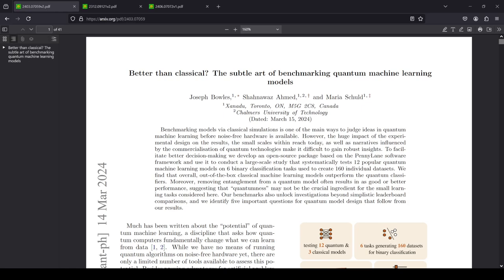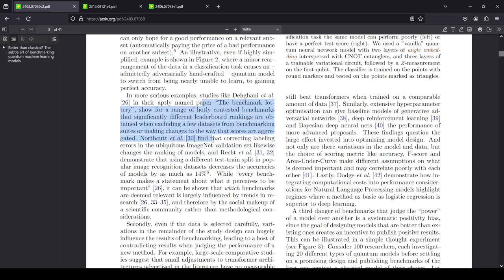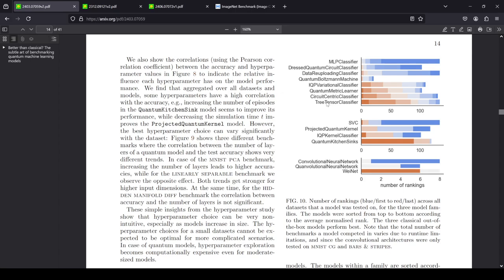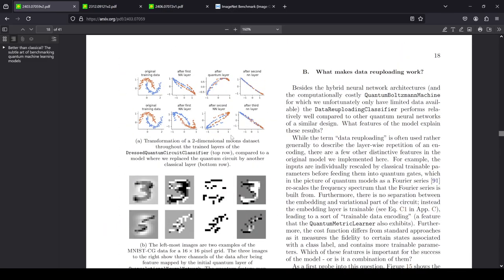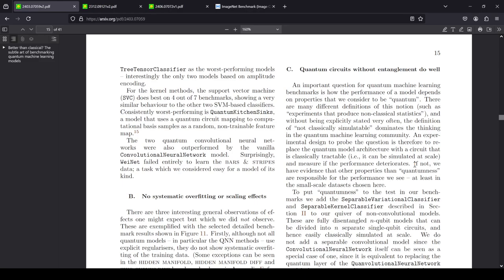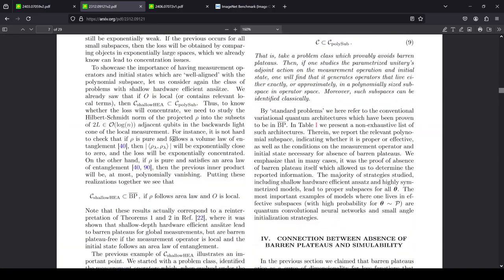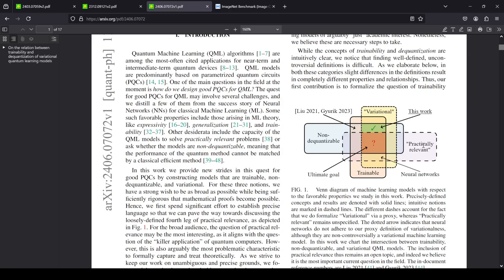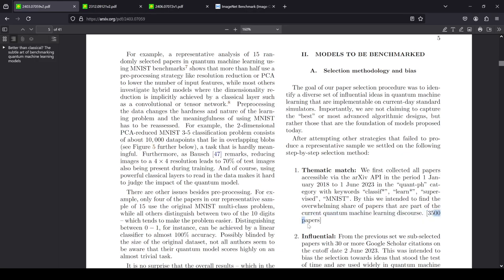Is it joever for QML?